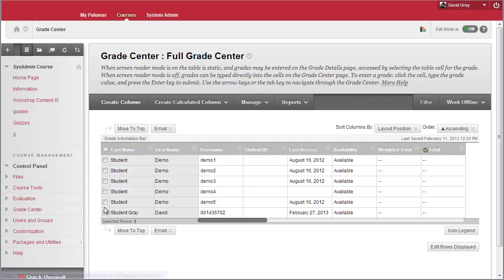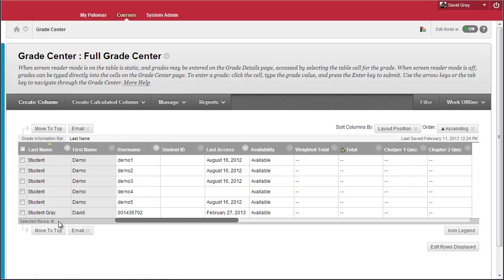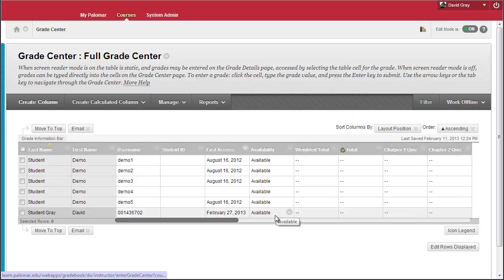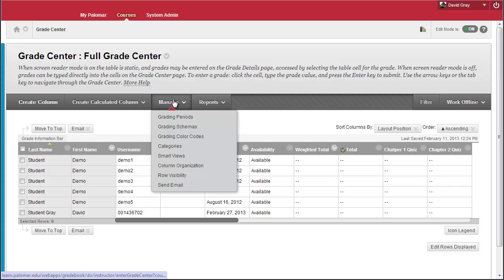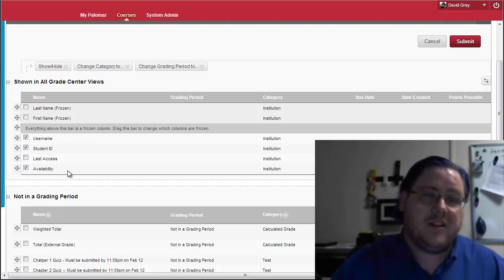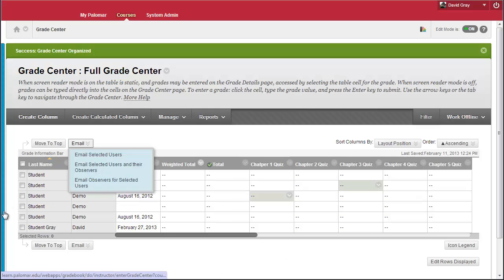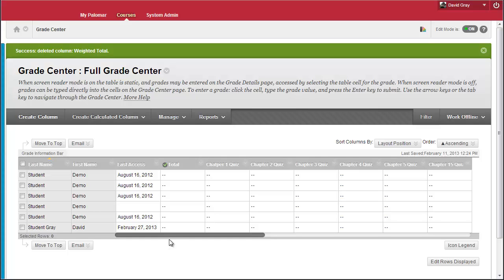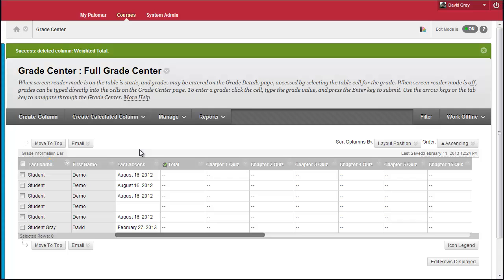Bb Thing of the Week - Grade Center Initial Column Cleanup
The Blackboard Grade Center starts off with a goodly number of default columns, but several are quite useless. Here's how to get those out of your way, so you can focus on the columns that truly matter.